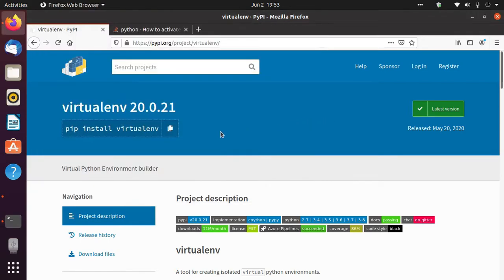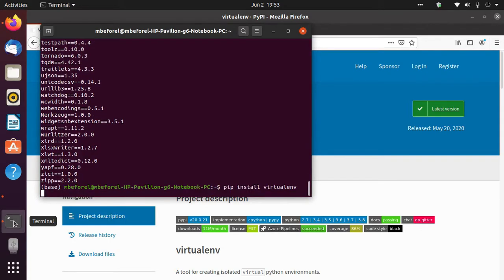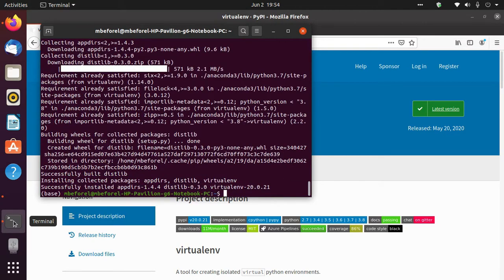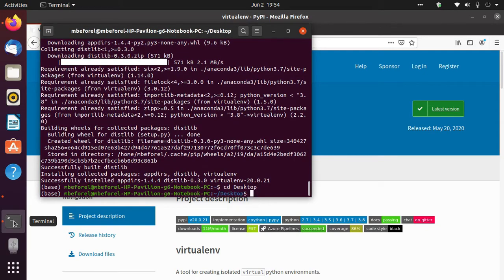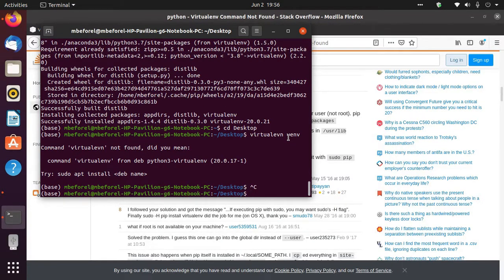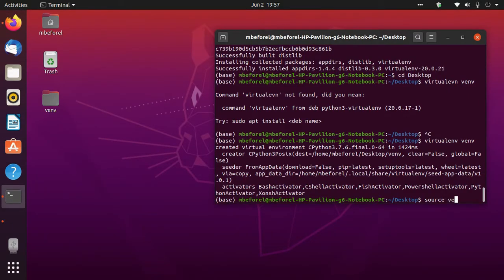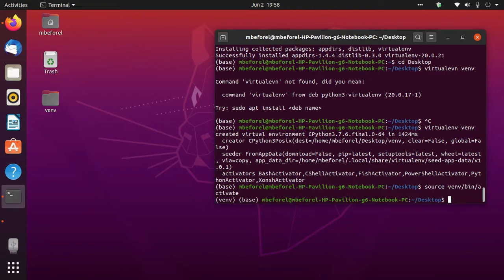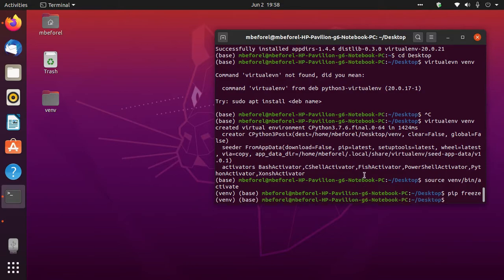What is Virtual Environment | Creating with Python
In this tutorial we are going to learn what is a virtual environment and how can we create one using pip command using python.
Instead of using Anaconda base we can make use of virtual environment to keep our libraries seprated from other parts of anaconda.